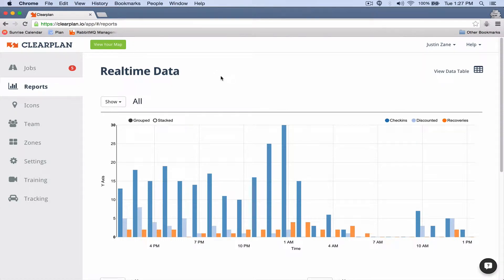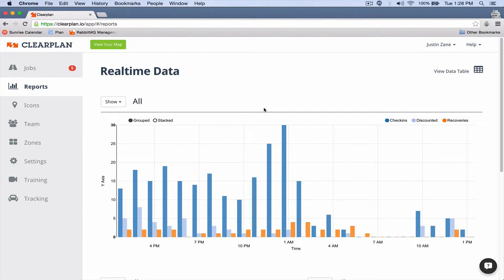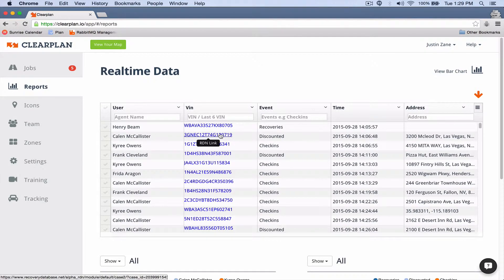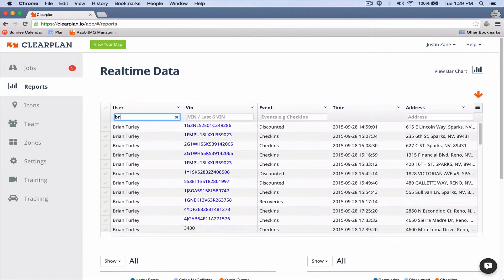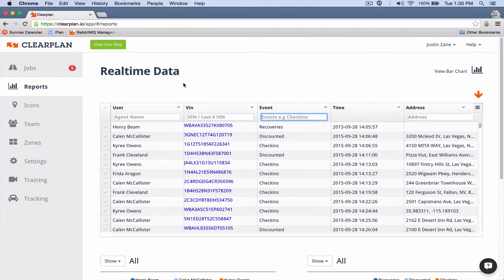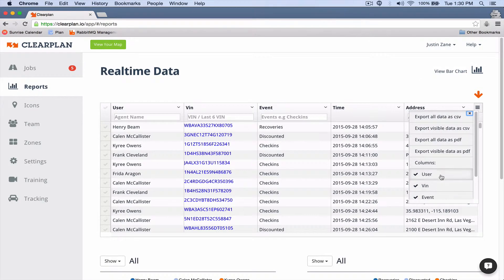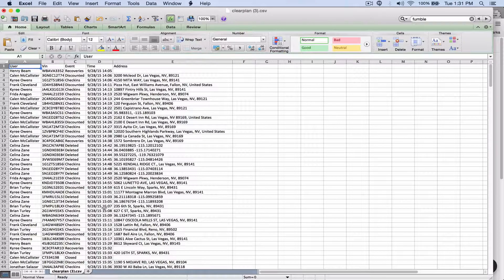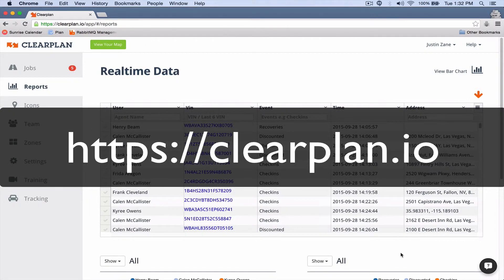Reporting Feature in Clearplan Repossession App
In this video, John Sullivan, the founder of Clearplan, explains the new reporting feature of the Clearplan repossession and logistics software application.